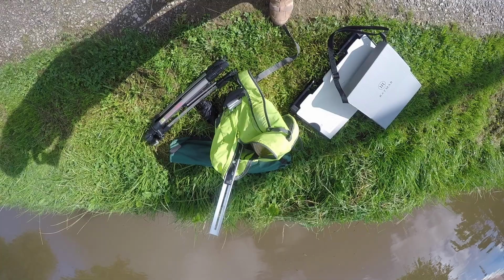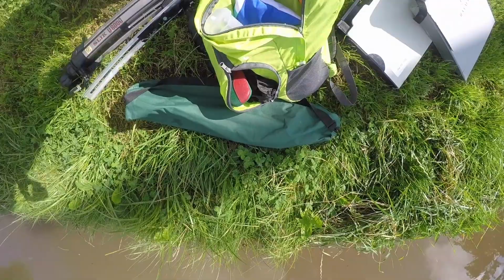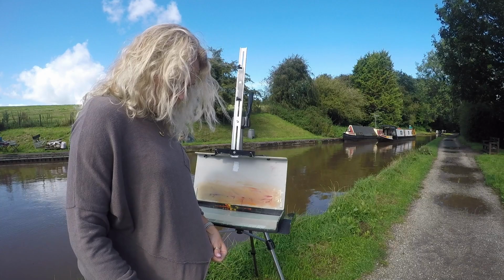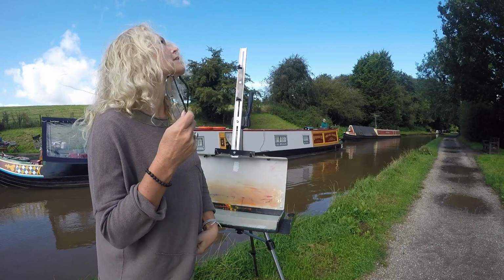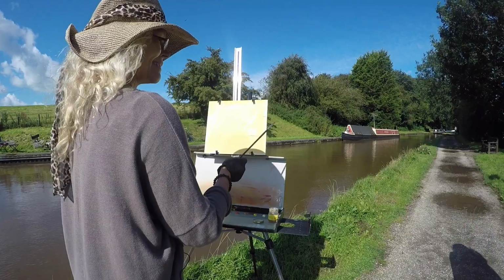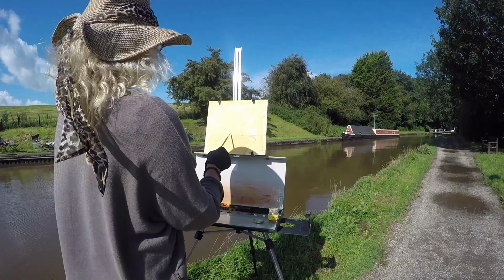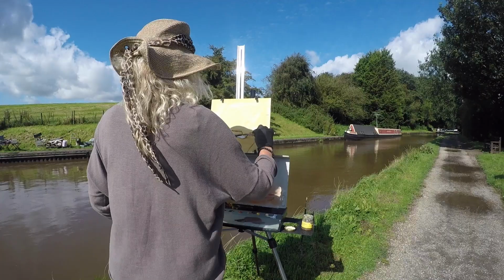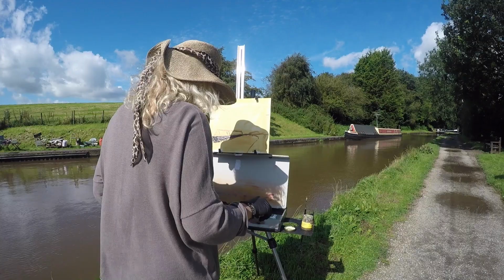Learning to Paint on the Shropshire Union Canal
Plein air painting on the Shropshire Union Canal.

Oil painting in the studio is very different to painting outdoors. Learning to paint on location has many challenges: changing light, changing weather, wind, sound distractions, people... In this video I show you my simplified art-essentials back pack and give you a few tips on the painting process.

I'm still learning - I hope you enjoy the journey with me.

If you want to learn to paint take a look at my learn to paint